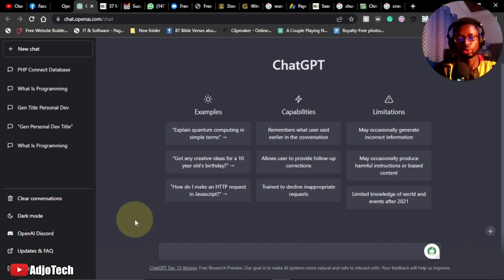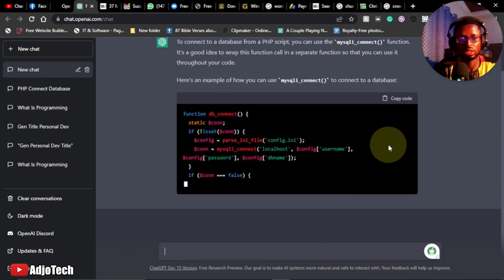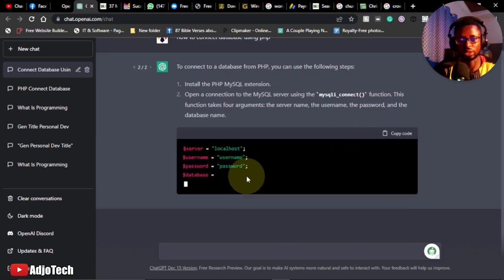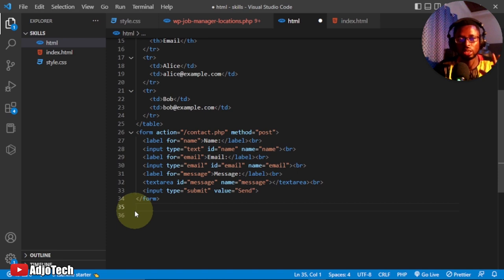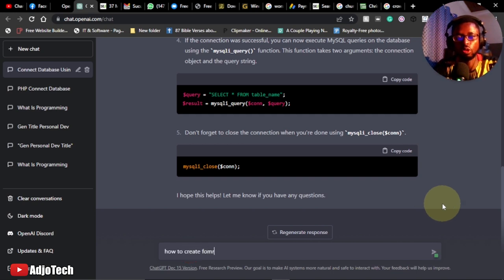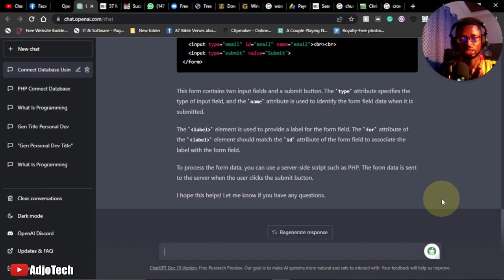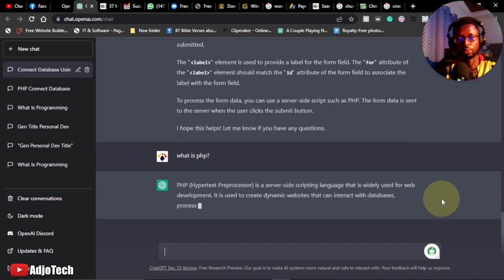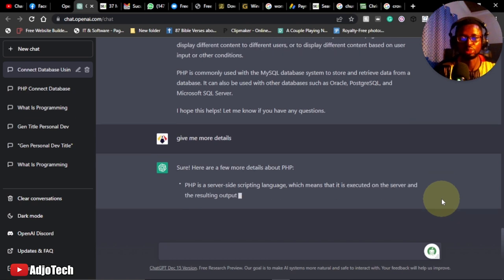How to learn programming fast with ChatGPT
This video explains how to learn programming fast with ChatGPT.

artificial intelligence
chat gpt
chatgpt examples
chatgpt explained
chatgpt tutorial